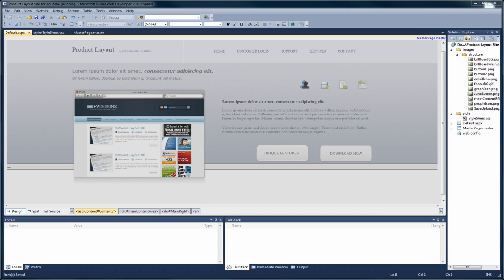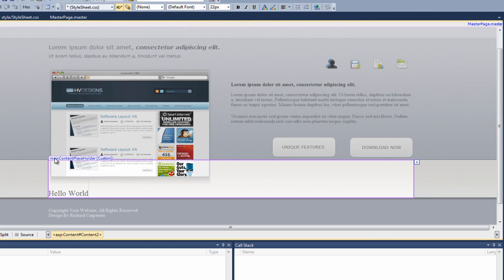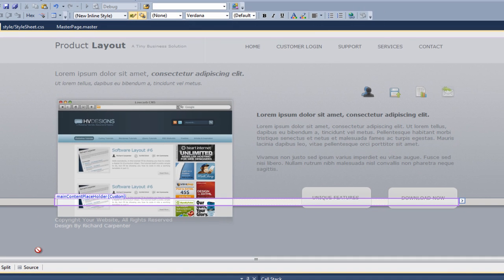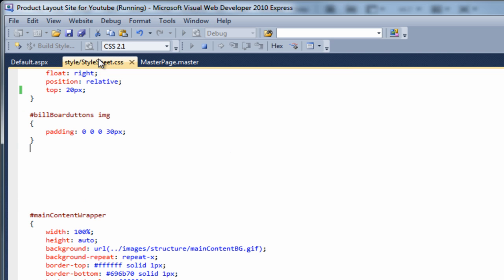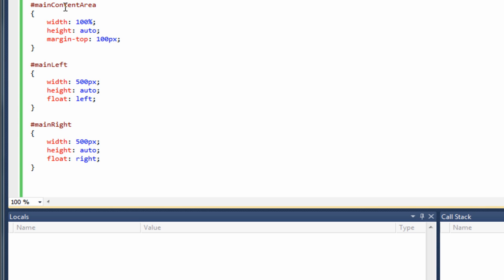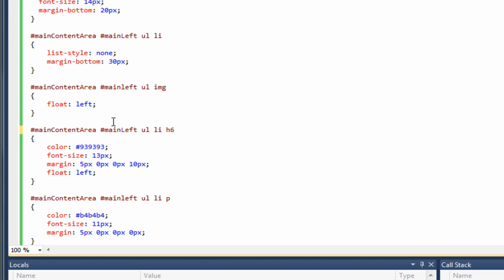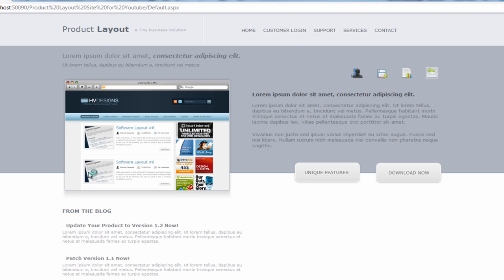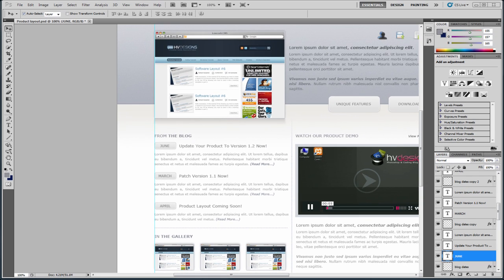BUILD A WEBSITE #9 - Adding the main content using content place holders